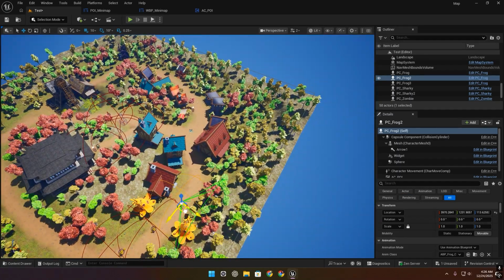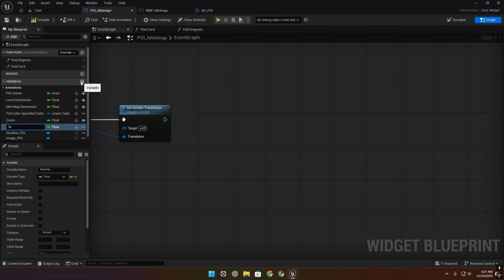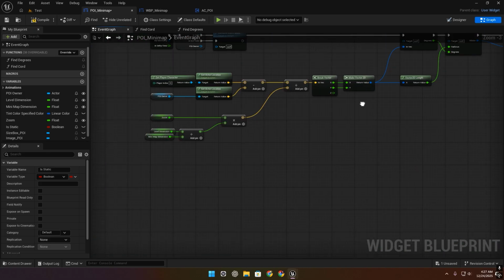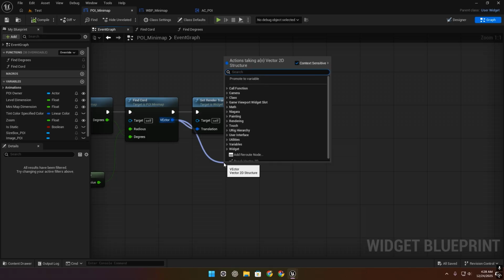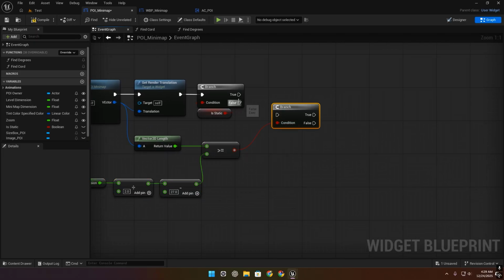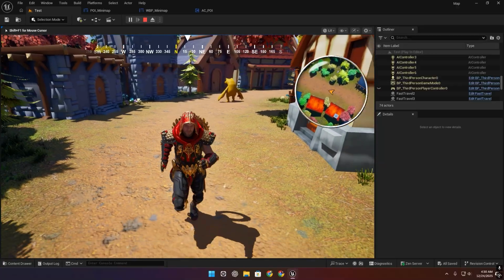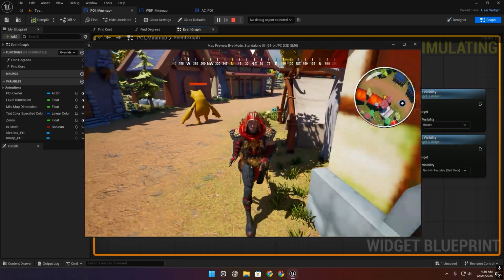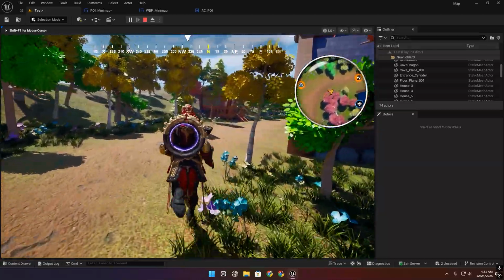21 Mini Map POI Static And Dynamic Logic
In this tutorial, you’ll learn how to implement both static and dynamic Point of Interest (POI) logic for your mini-map in Unreal Engine. We’ll cover how to manage fixed POIs like landmarks and dynamic POIs like moving objectives, ensuring they display accurately on your mini-map in real time.

You’ll learn how to:
✔ Create static POIs that never move
✔ Track dynamic POIs that change location during gameplay
✔ Update icons and positions on the mini-map using Blueprints
✔ Show or hide POIs based on player interactions or game events
✔ Integrate both static and dynamic POIs into a unified mini-map system

This tutorial is perfect for RPGs, open-world, and tactical games that require a robust and interactive navigation system.